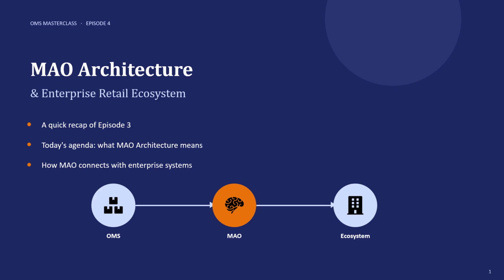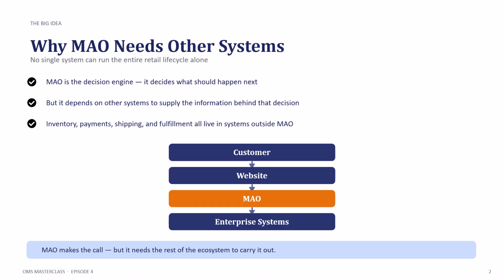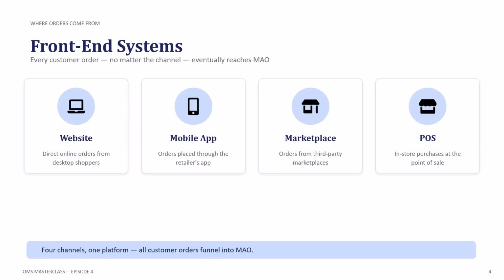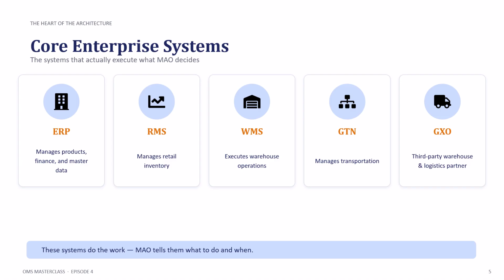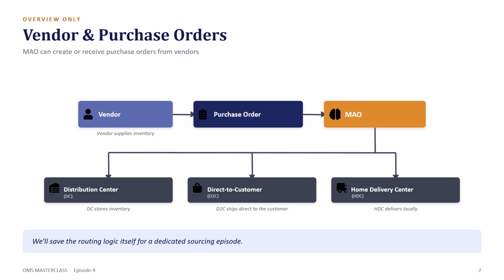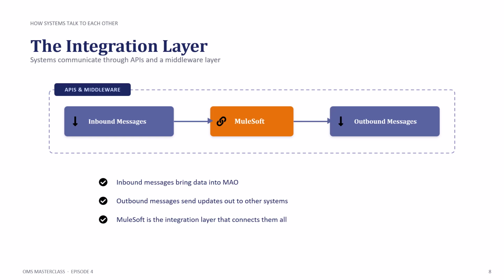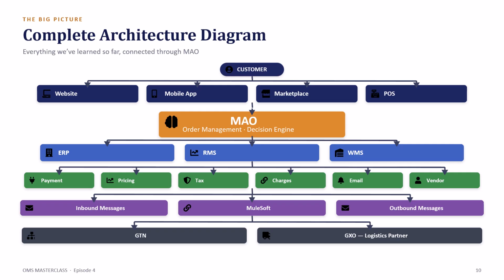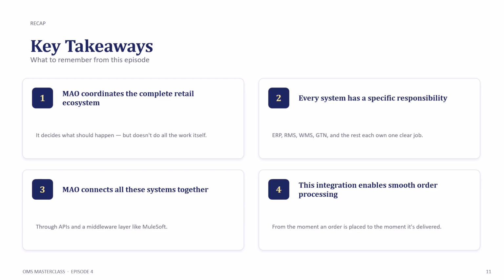Episode 4 | OMS Masterclass | Manhattan Active Omni Architecture Explained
Welcome to Episode 4 of the OMS Masterclass series!

In this episode, we'll understand how Manhattan Active Omni (MAO) fits into a retail ecosystem and how it connects with systems like ERP, RMS, WMS, GTN, GXO, and MuleSoft to process customer orders.

If you're learning MAO or preparing for interviews, this episode will help you build a strong foundation.